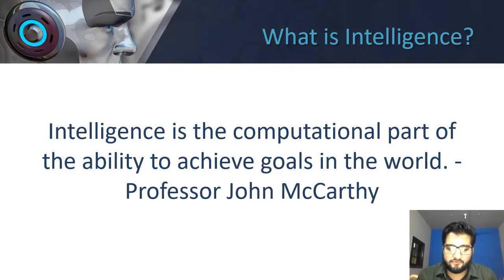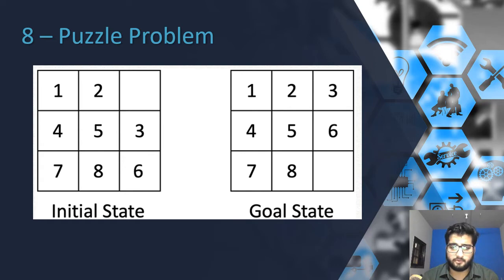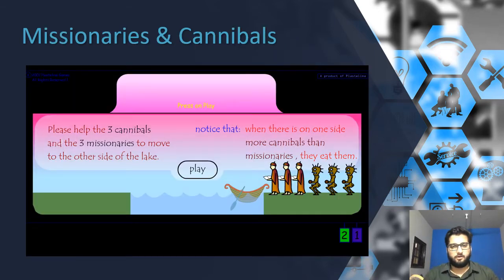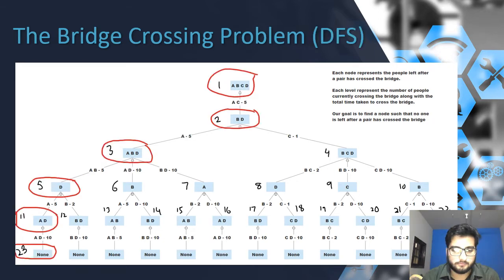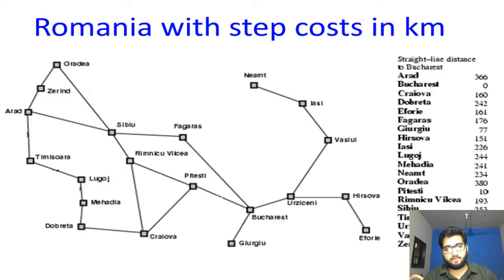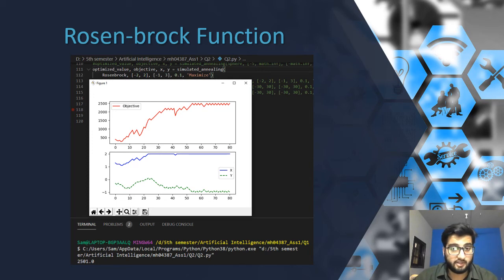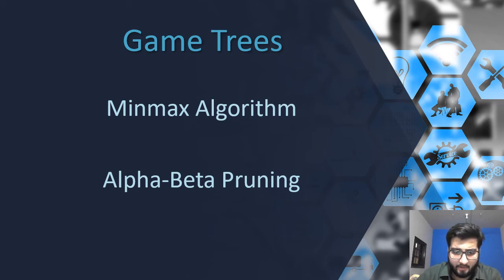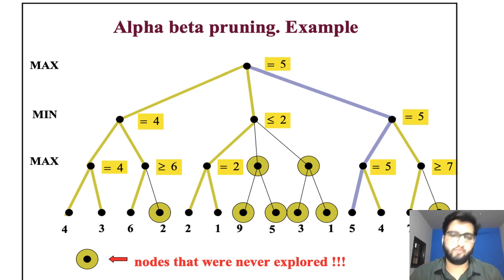Module 1 Summary Video - Artificial Intelligence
Habib University